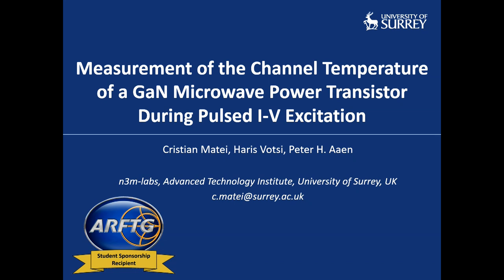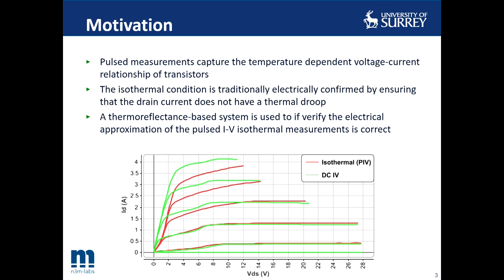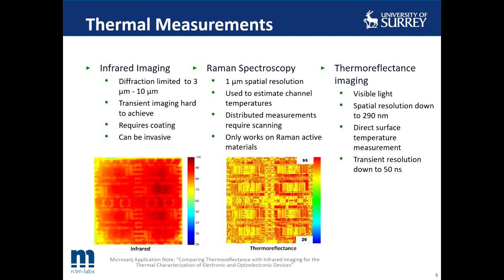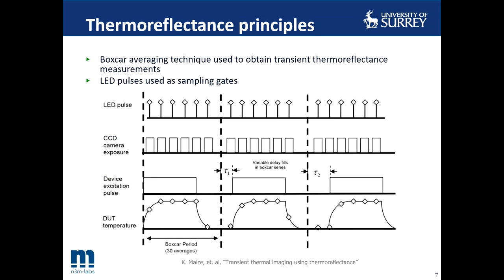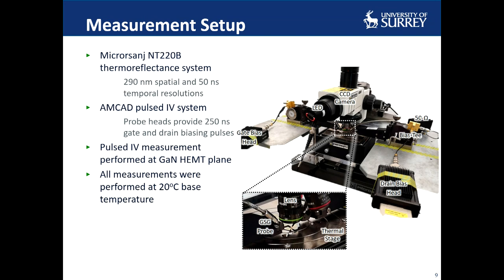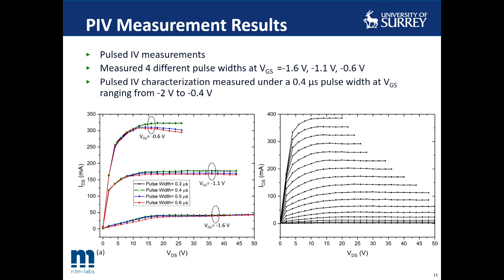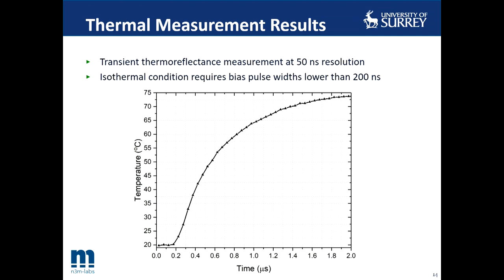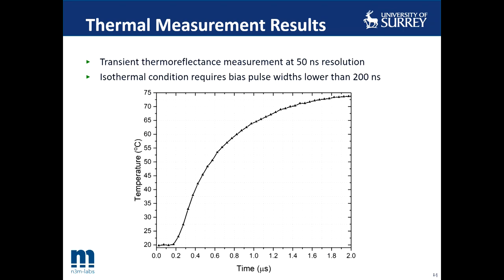ARFTG94 E1 - Measurement of the Channel Temperature of a GaN Microwave Power Transistor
Presented by Cristian Matei. In this paper a thermoreflectance measurement technique is used to capture the channel temperature within a GaN-on-Si HEMT during pulsed I-V excitation. Using pulsed I-V measurements in combination with thermoreflectance measurements allows the direct
assessment of the isothermal approximation that is often made during the characterization
of the transistor for nonlinear model development. The thermoreflectance measurement
has a temporal response of 50 ns, which is sufficiently fast to measure the temperature rise
within the pulsed I-V excitation, across the I-V plane of the transistor. We first determine
the minimum pulse duration needed to minimize the temperature rise as assessed from
drain current measurements as a function of the excitation pulse width. The
thermoreflectance measurements show that self-heating occurs during the pulse, revealing
a maximum of 13.5 °C change over all pulsed I-V measurements. Transient
thermoreflectance measurements were then performed to determine that sub-200 ns
pulses are required to eliminate the self-heating for this device.